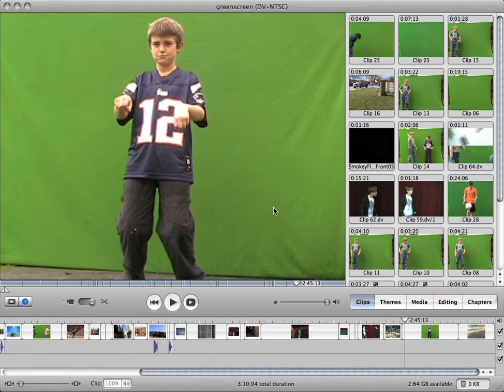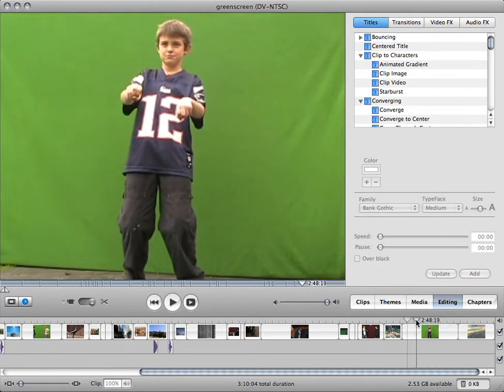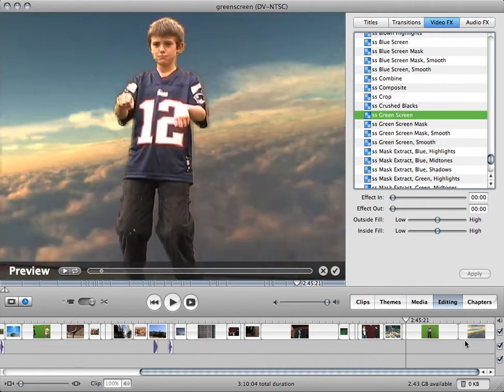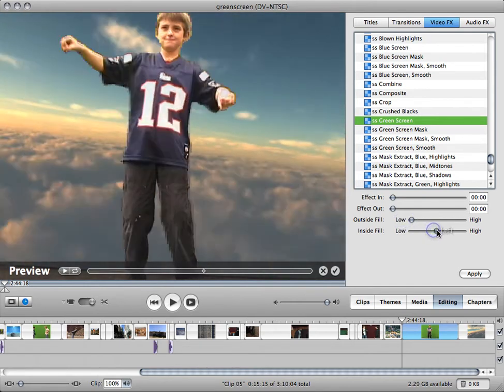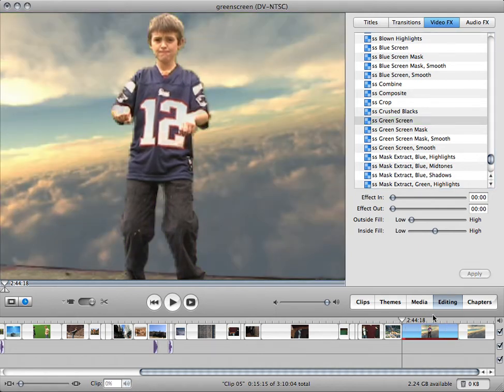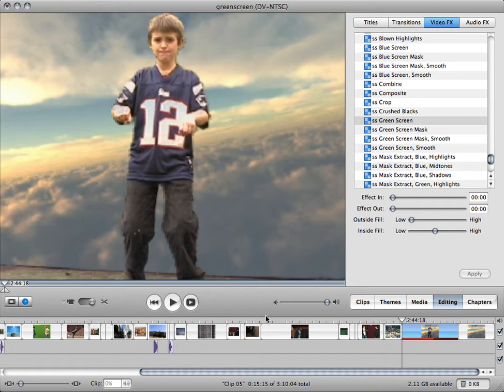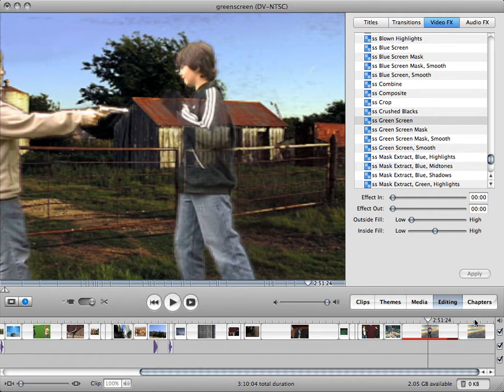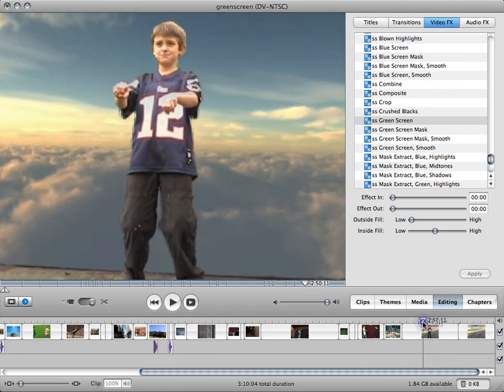Imovie Special Effects Tutorial-Greenscreen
A Tutorial about how to do greenscreen in imovie. You can also use this effects to make yourself invisible by getting a greenscreen suit or covering yourself with a greenscreen.
EDIT: use this link instead